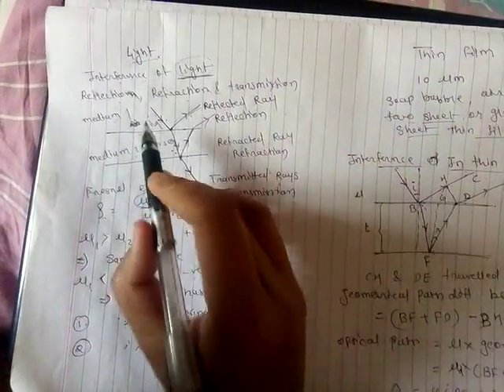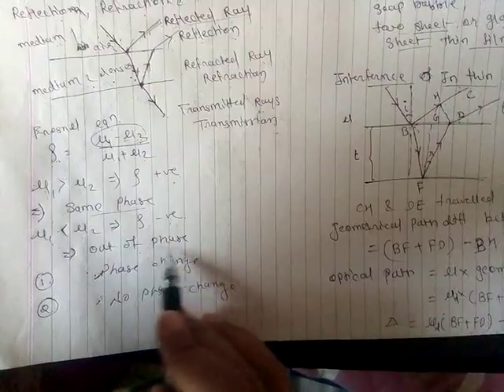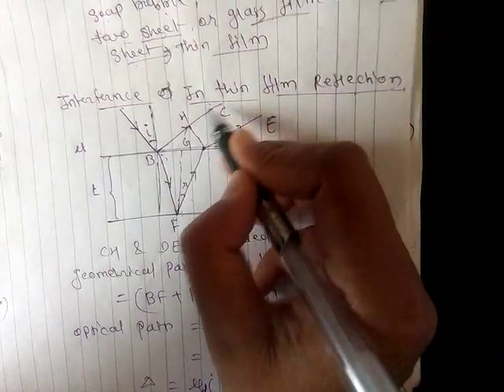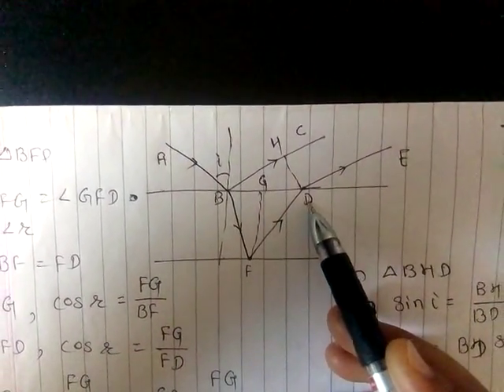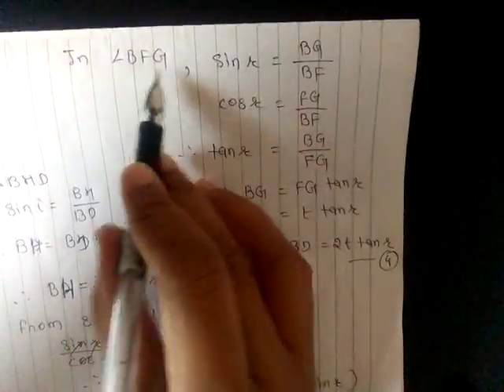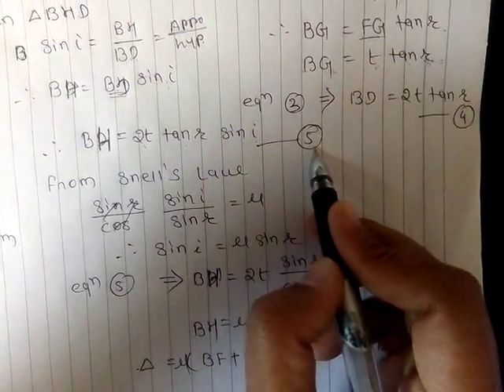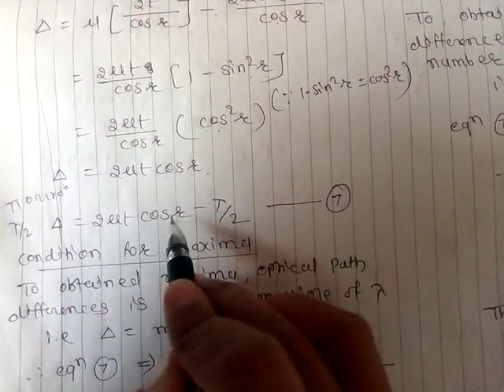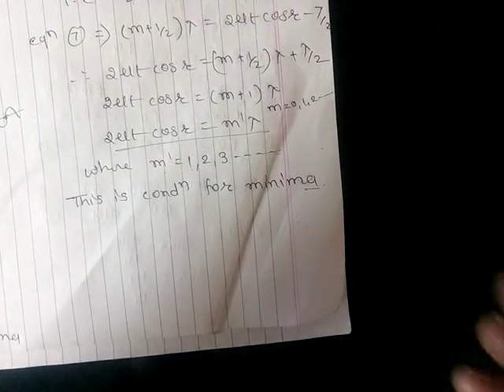2 December 2020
Interference in thin film due to reflection